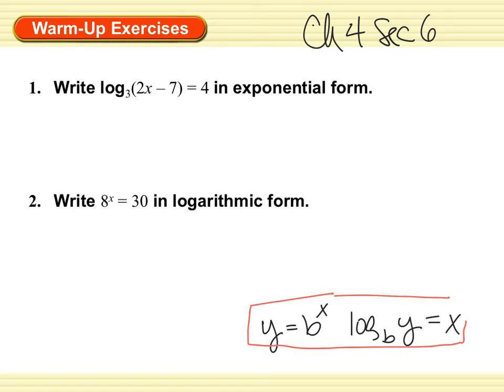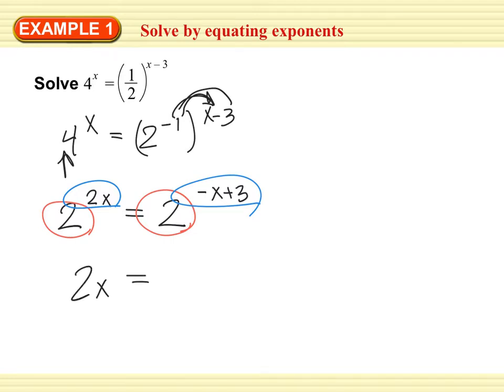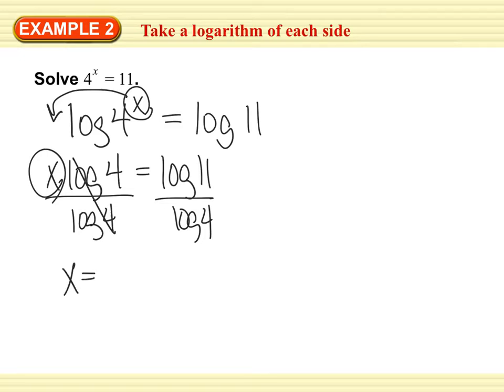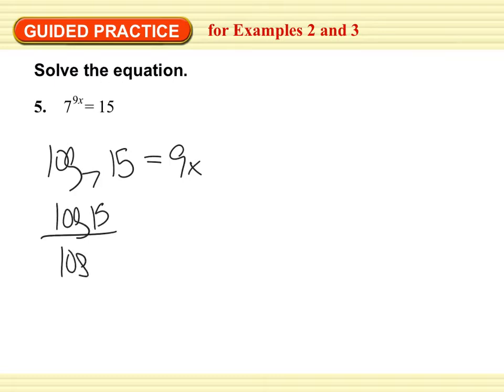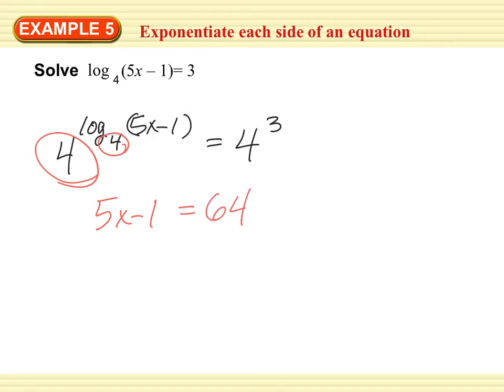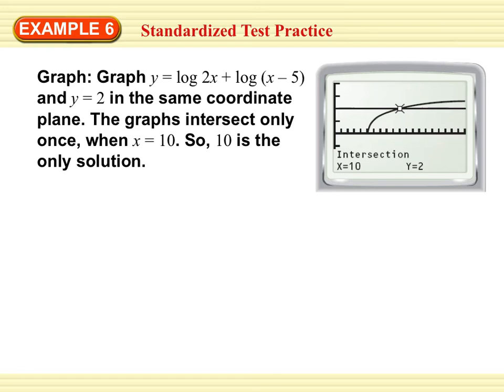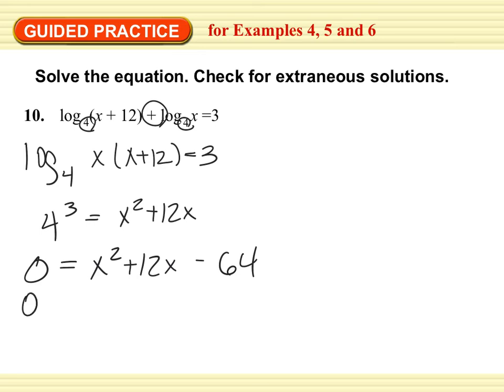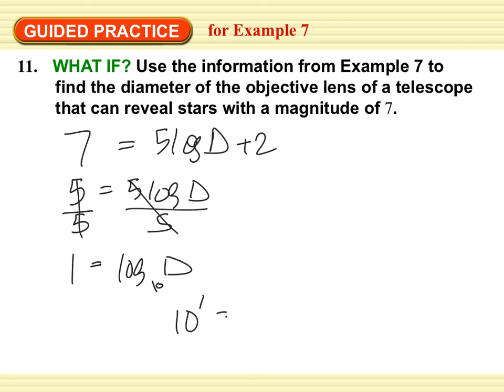Alg2 Chapter 4 lesson 6